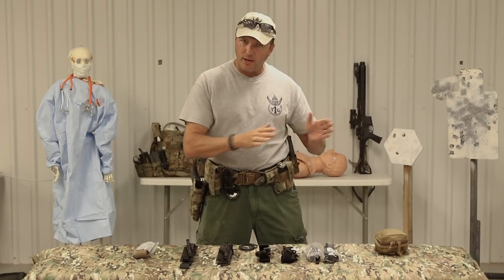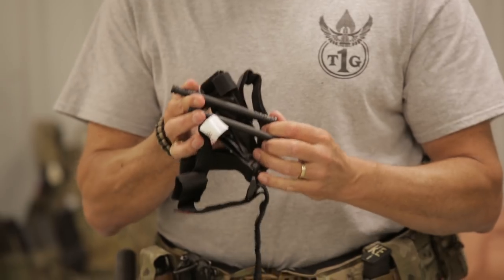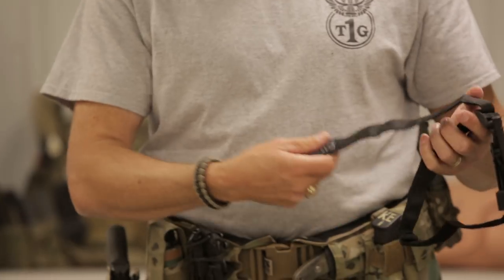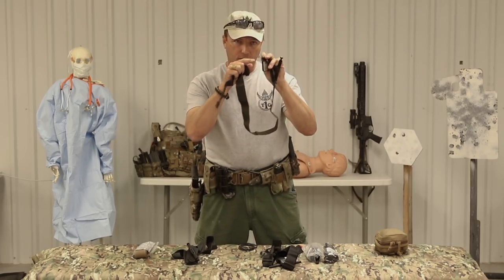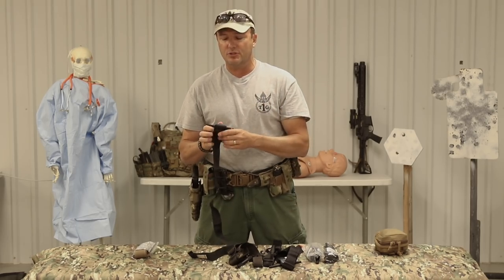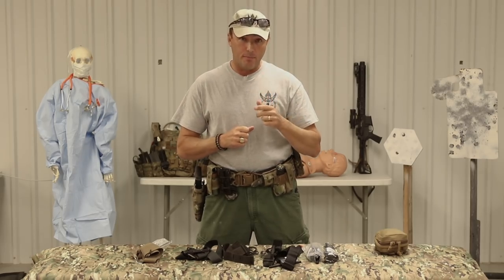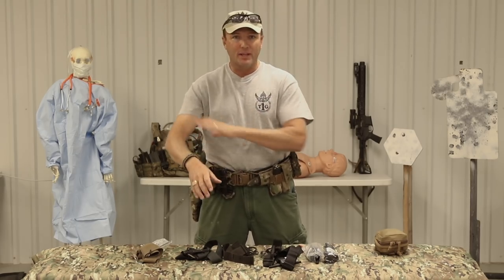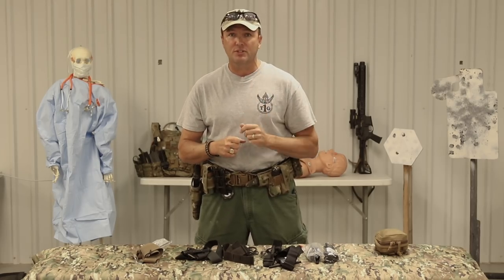Special Forces Medic Reviews Tourniquets | Tactical Rifleman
This week, on Tactical Rifleman, we are going to cover Tourniquets. We get a lot of questions about the Med Kits we carry.

If you are looking for the tourniquets used in this video

CAT Combat Application Tourniquet - GEN 7

SOFTT-W Tourniquet

TK4 Tourniquet

 When you talk Medical Gear, first and foremost, we want to push Tourniquets.  The best way to prevent Hypovolemic Shock, is to keep those Red Blood Cells inside the body.

     I want that last sentence to sink in… The best way to prevent Hypovolemic Shock, is to keep those Red Blood Cells inside the body. Imagine, middle of the gun fight, you see your buddy lying there bleeding bad. You are 50 feet from good cover. How long would it take you to drag him 50 feet over rough terrain? How long would it take you to scoop him up and “Fireman’s Carry” him 50 feet? Now, as fast as you think you are, it’ll probably take twice that long real world. Next question: How long would it take for him to bleed out 2 liters of blood from a major injury? I say 2 liters, because that’s all it takes to push someone into Uncompensated Shock.  So, what do we do about it? We put Tourniquets on ASAP, before we drag him to safety.

   As a Special Forces Medic (18D), I was taught to clamp bleeders and all kinds of other great ways to stop bleeders. We were taught that Tourniquets were a last resort. We were taught WRONG. This little 15 year war (thanks politicians) has cost us thousands of lives, and has been a great case study on the treatment of trauma on the modern battlefield. We now teach TOURNIQUETS IMMEDIATELY.

     Once you put it on, leave it on. Don’t worry about damaging the limb or crushing injuries. The doctors have protocols for dealing with tourniquets and their removal. Let the Docs in the hospitals remove the tourniquets.

Here at Tactical Rifleman, we cover everything involved with “Shoot / Move / Communicate.” Medical is a big part of that, and Tourniquets is a big part of Tactical Combat Casualty Care (TCCC). I encourage everyone to attend a good TCCC course, like the ones taught at Tier-1 Group (t1g.com).